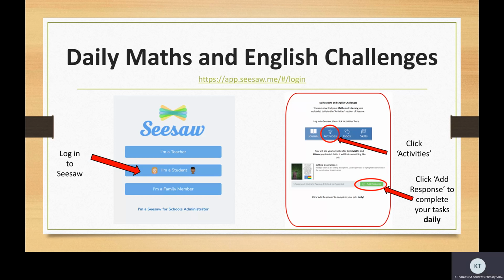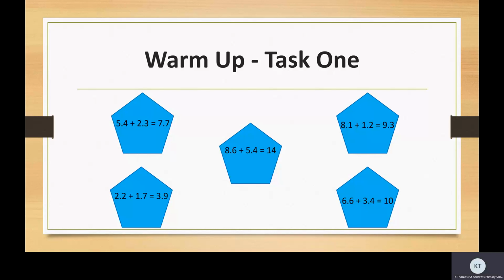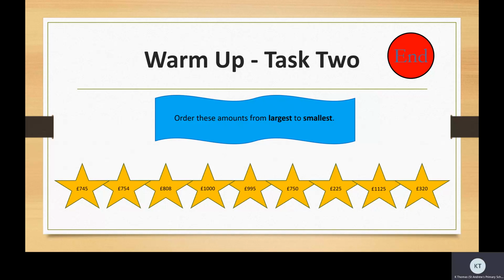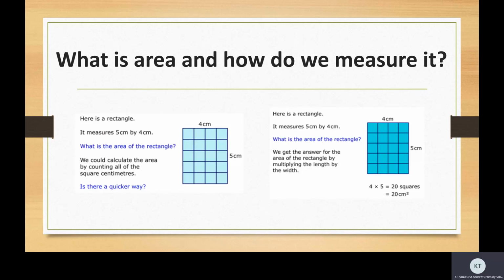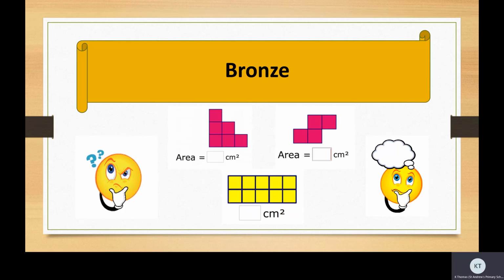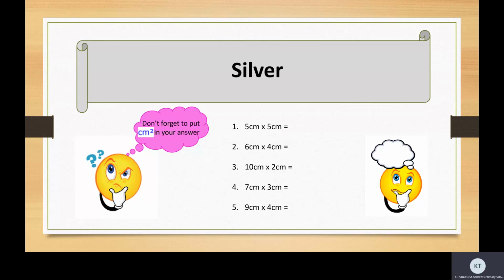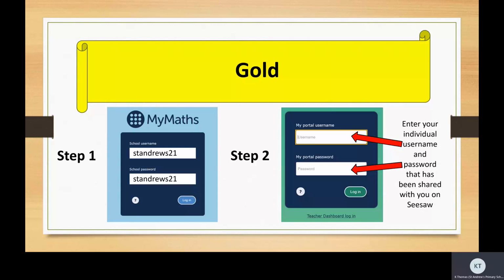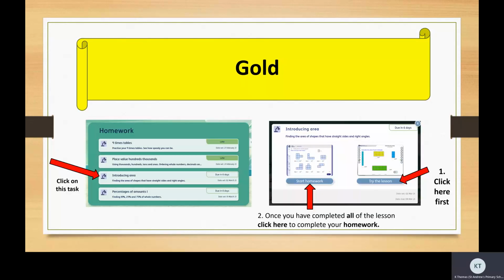03 03 21 - Pre-Recorded Session - Year 5 - Mathematics Task